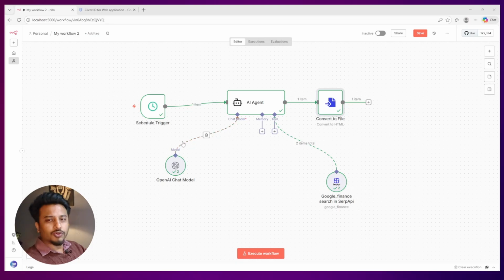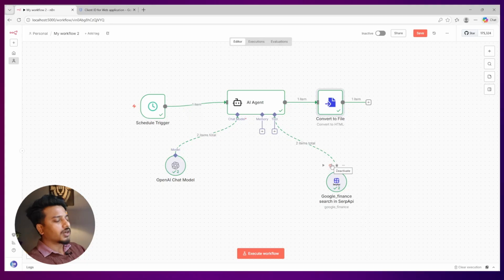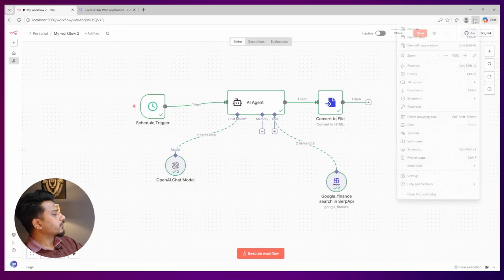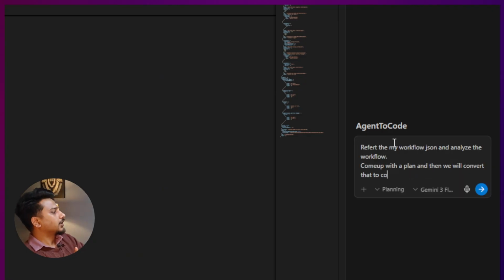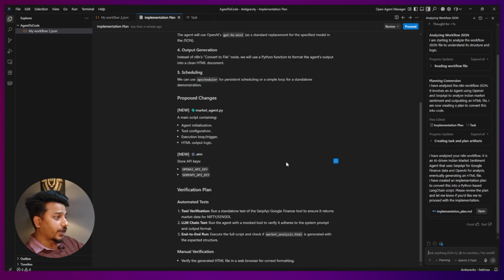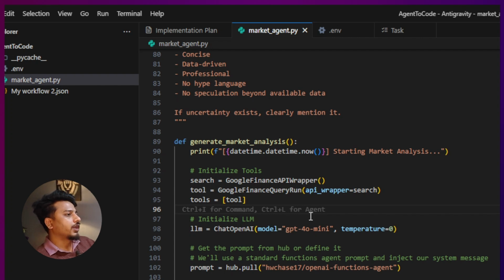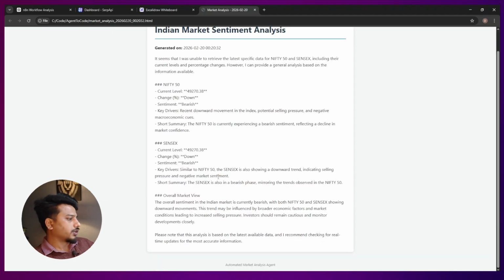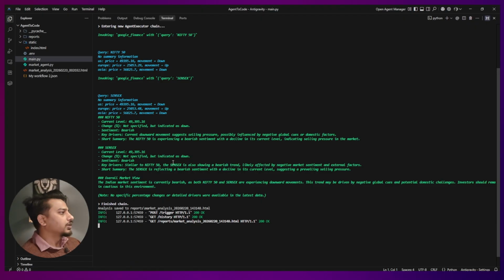You will STOP using N8N after this | Build Agentic System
In Todays video i will show you how you can build agentic system. You will stop using n8n once you know how to build agentic system.

👋 Welcome to Decoding Digital
Code the Future. Build with AI.

🚀 On this channel, you’ll learn about:

AI tools & automation,Enterprise Softwares,Software Engineering
Coding tutorials (Python,react,node,angular, JavaScript & more)
Building & selling websites
Productivity & tech hacks